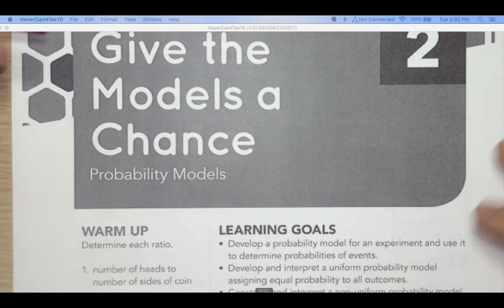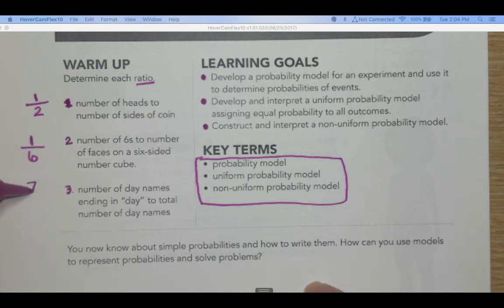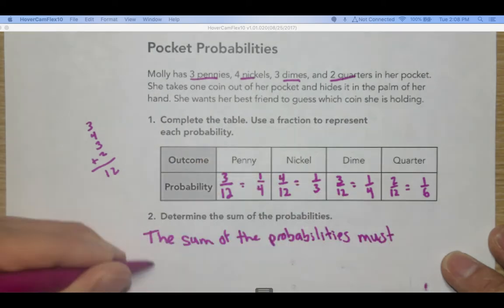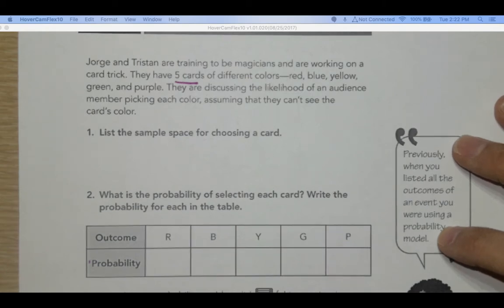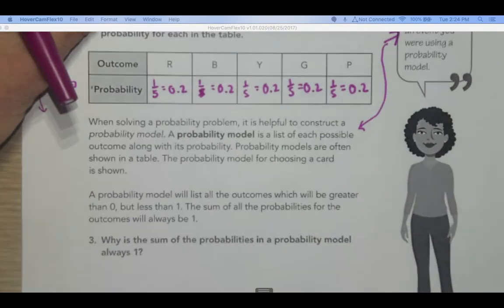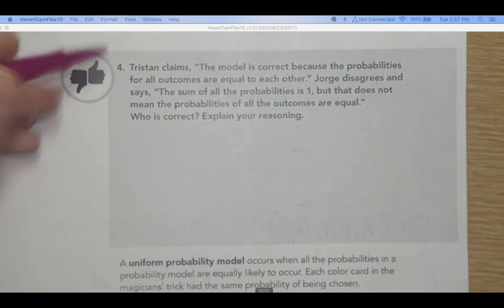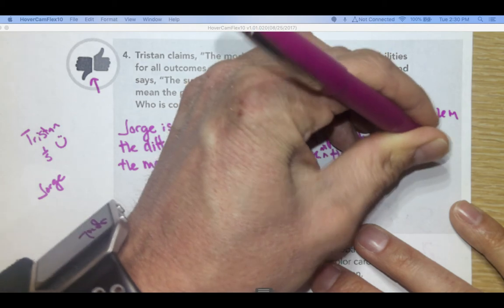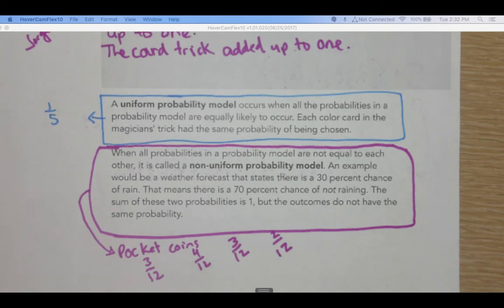Course 2 Module 4 Topic 1 Lesson 2.1 and Intro